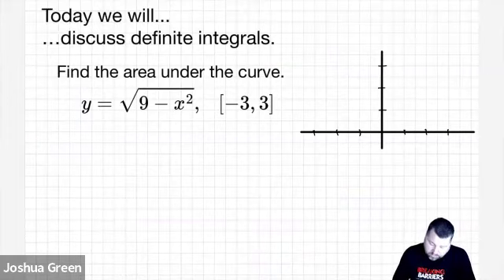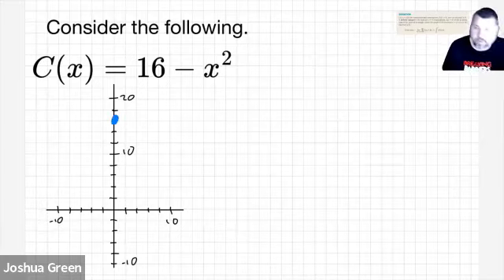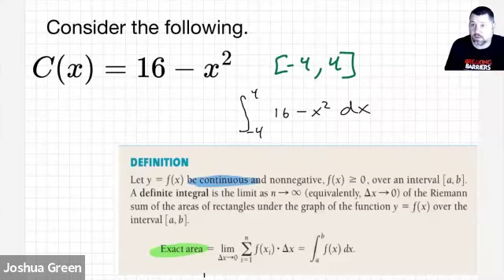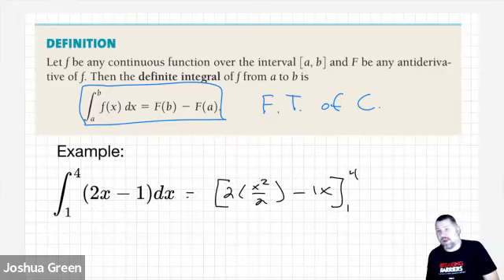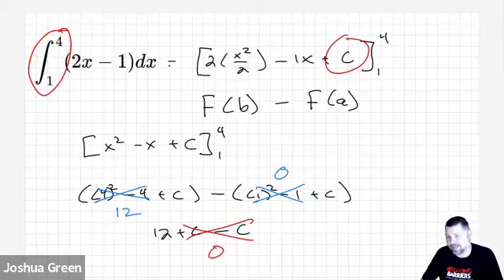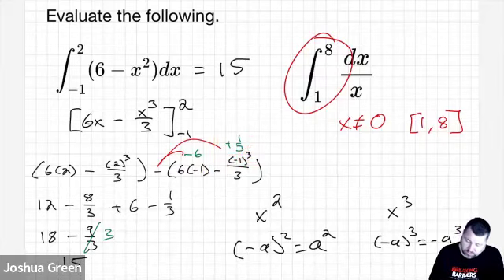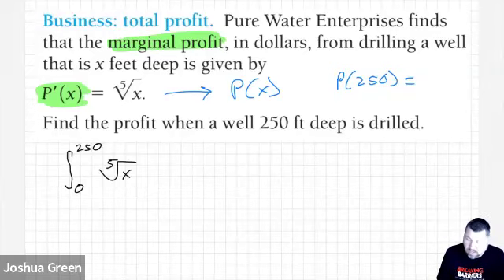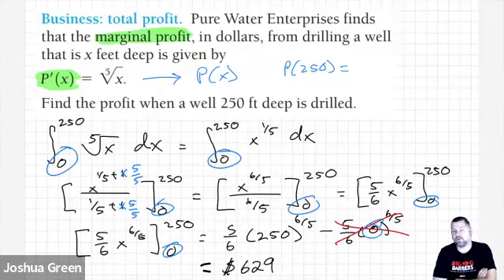MATH 2103 - Fall 2025 - Definite Integrals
This video is from and in-class lecture for MATH 2103 at BRCC. The focus is on definite integrals.